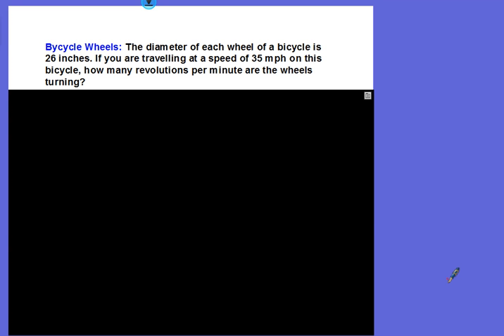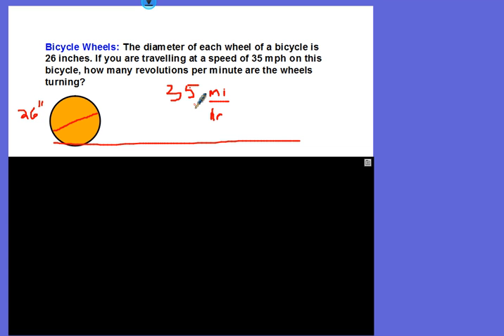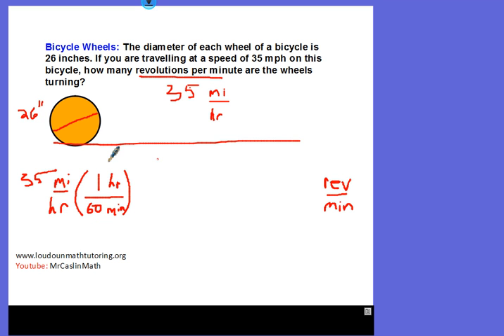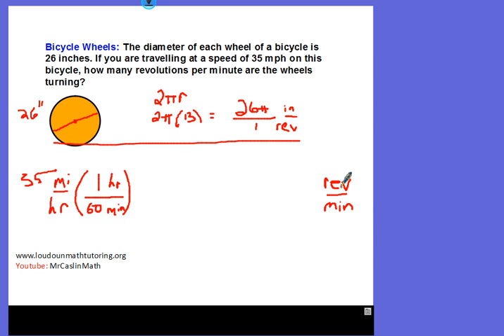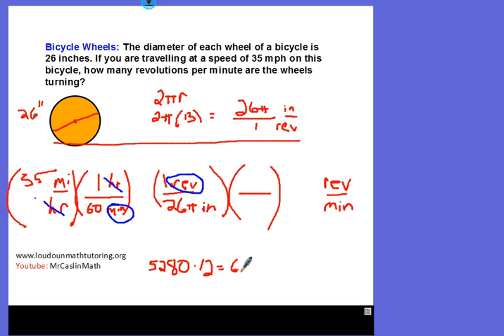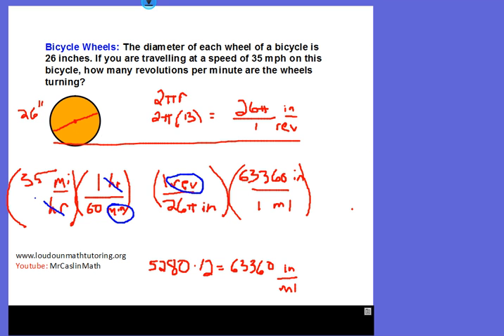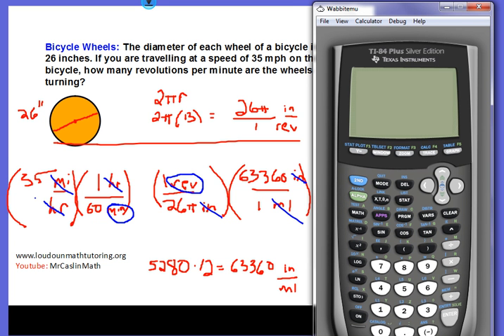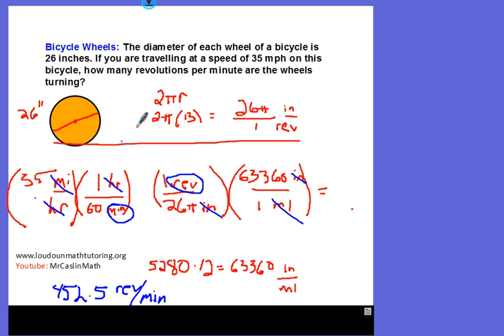Find Angular Speed of Wheel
The diameter of each wheel of a bicycle is
26 inches. If you are travelling at a speed of 35 mph on this
bicycle, how many revolutions per minute are the wheels
turning?